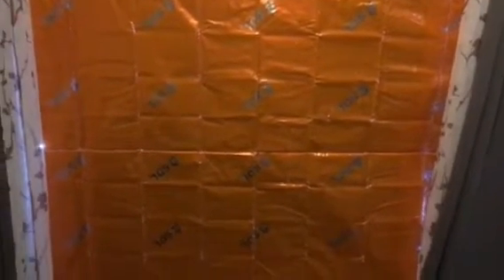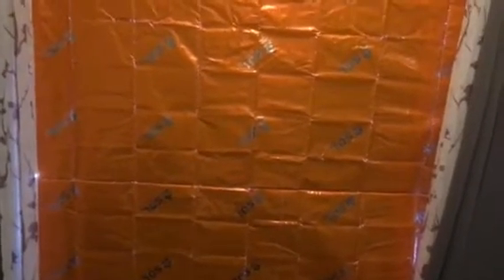Don't buy this!